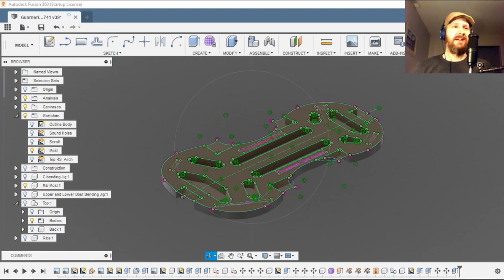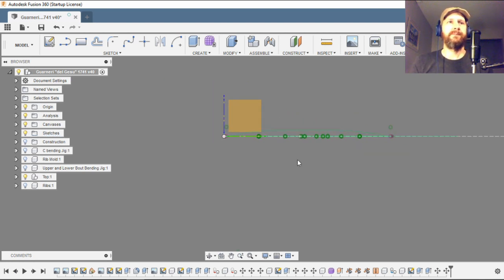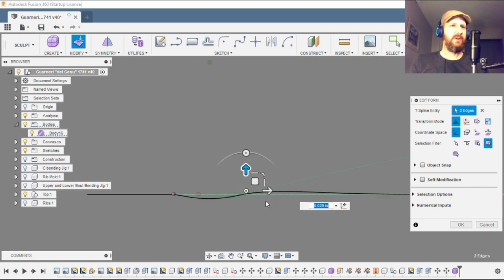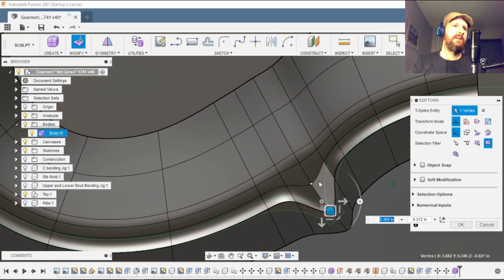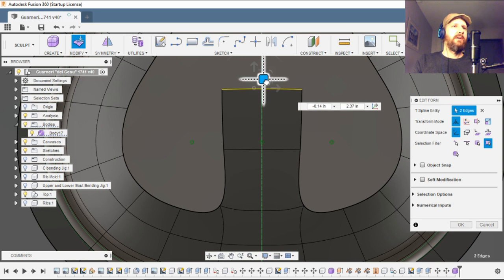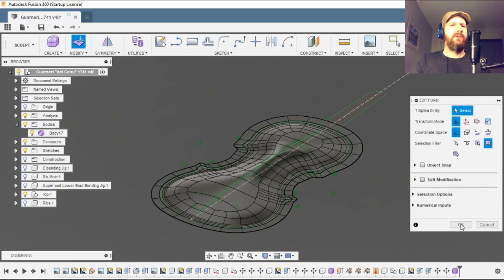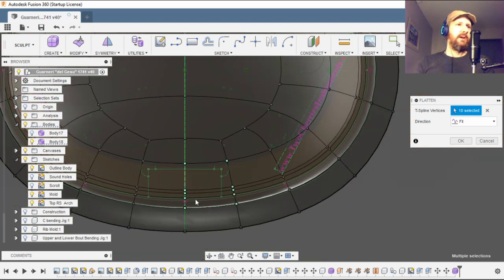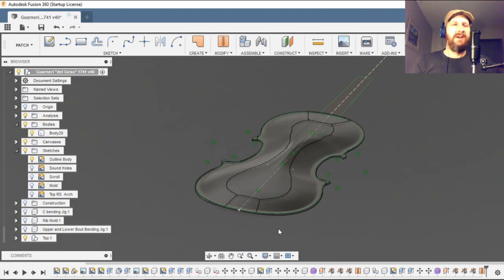Modeling a Violin Top : Fusion 360 Sculpt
Making a Violin Part 5

Making the 'Vieuxtemps' Guarneri 'del gesu' Violin 1741 Part 5 Modeling the top of the 'Vieutemps' Guarneri 'del Gesu' violin in fusion 360 with Sculpt.